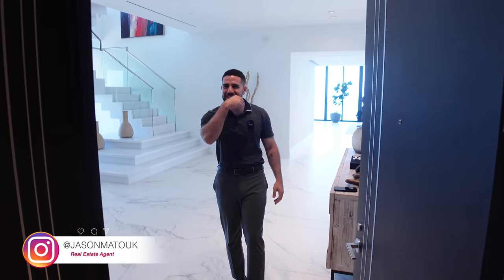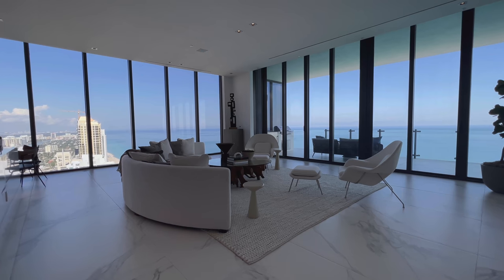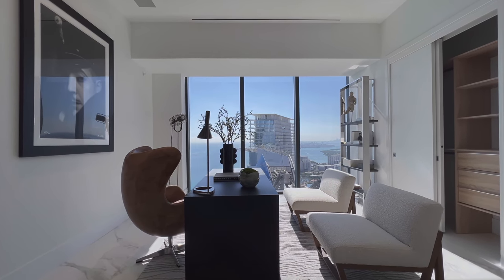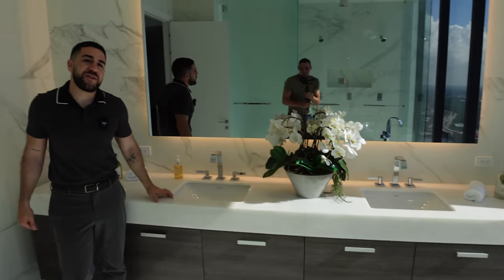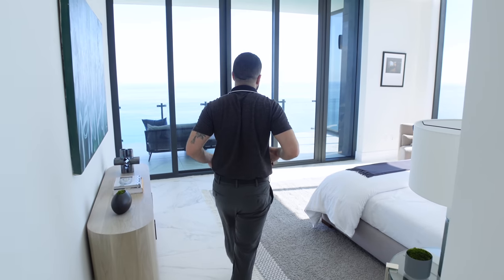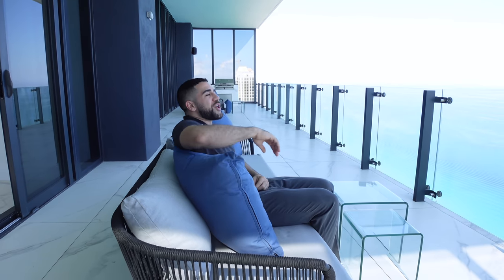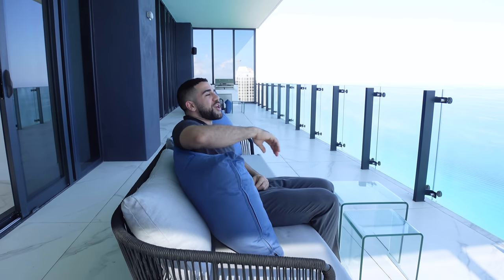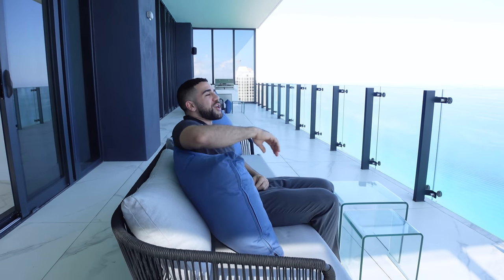INSIDE A $14,900,000 TWO-STORY SKY MANSION IN MIAMI / MUSE RESIDENCES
This week I brought you to Sunny Isles Beach, Florida! A dream mansion in the sky.

Would you like your listing or property to be featured on this channel?

Property Address: 17141 Collins Ave # 4501 SUNNY ISLES BEACH, FL 33160
Specs: 5 BEDS / 6.2 BATHS
7,000 approx. SQFT
Own this one-of-a-kind two-story MASTERPIECE! Amazing ocean-front residence with phenomenal views! The ONLY combined upper and lower duplex at Muse to have a marble, custom-built staircase upon entering. This multi-million dollar dream may have largest interior in the building, boasts 7270 sq. ft.(full volume of area under AC). Two balconies, total sq. ft. 1,440, both floors are facing EAST and also have breathtaking south,north, and west views. Comfortably accommodates a large family and the buyer has the option to easily convert to 7-rooms. Currently has 6 en-suite rooms; includes 1-Master,1-VIP Jr.Master,3-Guest Bedrooms and 1-Small spare Den also with its own bathroom. Two Outdoor kitchens,custom cabinetry,white Onyx,Italian porcelain, and $40K TV-Lift. Also includes 6-parking spaces!

Listing Agents: Tadia Silva / Karl Hueck
Real Estate Sales Force / Compass Florida, LLC

Equipment used:
Camera Gimbal

1. Chasm Schism - 91nova
2. Bandman
3. Late Night Hike - Toby Tranter
4. Potent - 91nova
5. Loosen Your Tie - Mo Stacks
6. Just a Shadow - 91nova
7. The Jet - 91nova
8. Just a shadow - 91nova
9. Flex Up - Tilden Parc
10. Moiety - 91nova
11. Deceiving - Damma Beats
12. Nutcracker - Ballpoint

Created by Jason Matouk (FL3365352) - @Jasonmatouk
Filmed by Alexander Ryan - @onetimemind

0:00 - Intro
1:50 - Dinning / Living / Kitchen
4:39 - Laundry / Office-Guest Room
5:29 - VIP Suite
7:51 - Balcony 1
9:42 - Second Floor Guest Rooms & Living
13:24 - Main Suite
15:38 - Balcony 2